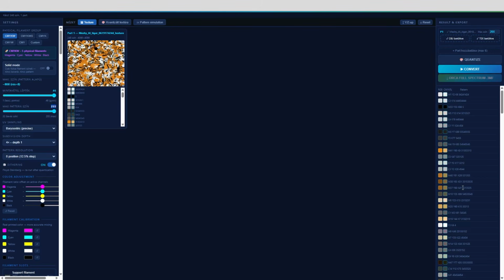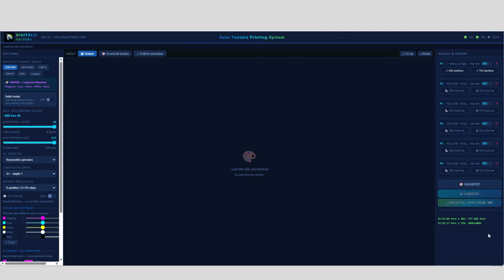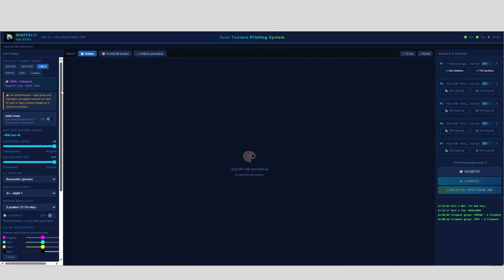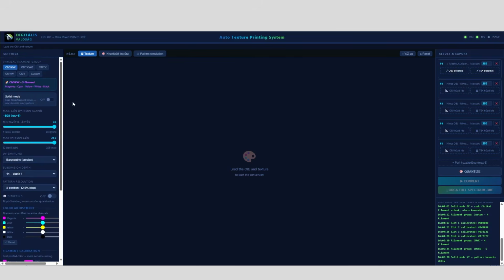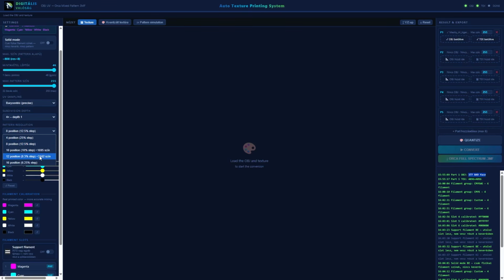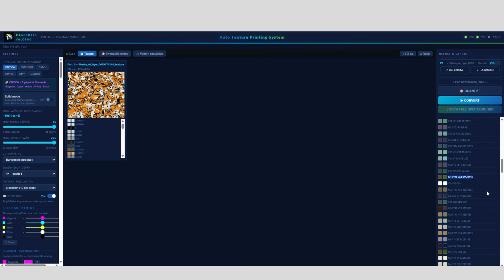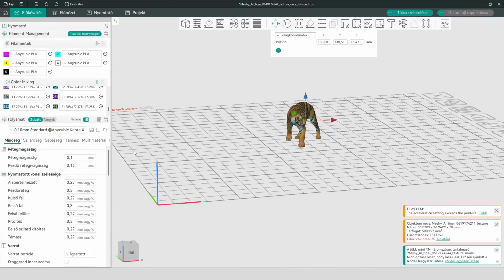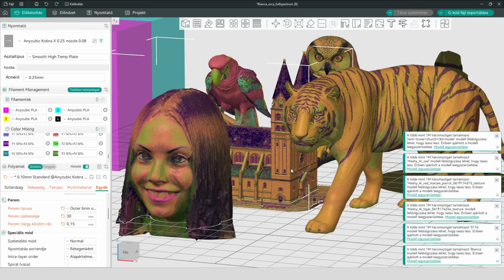3D full color printing converter tutorial